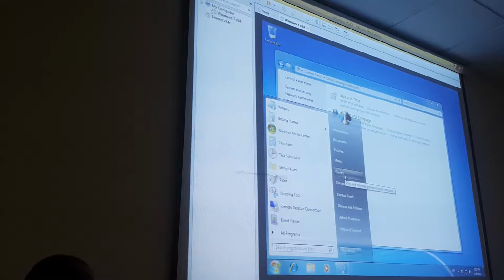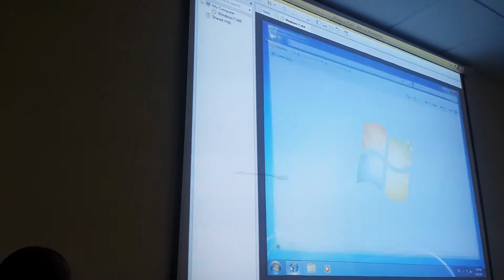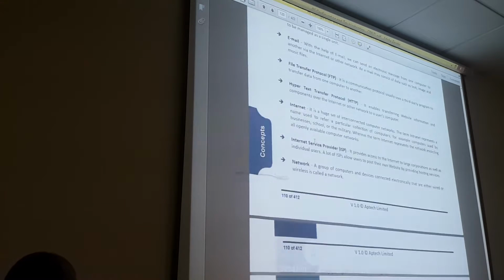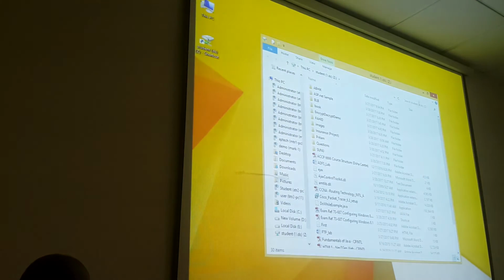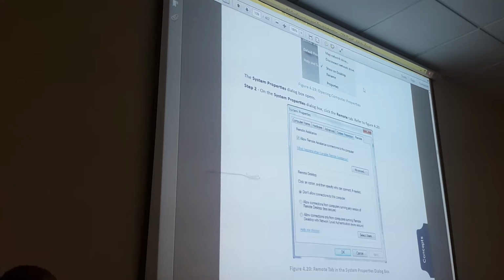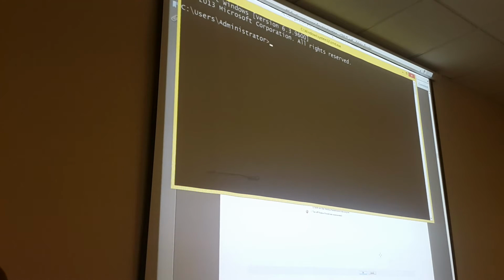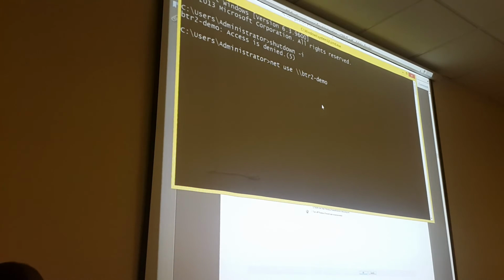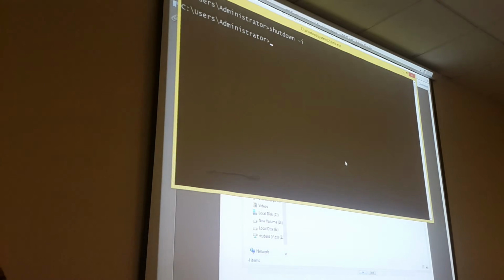CompTIA A+ | Day 10 part 1